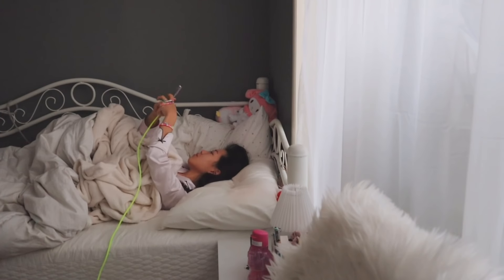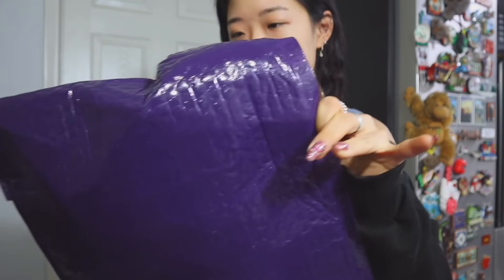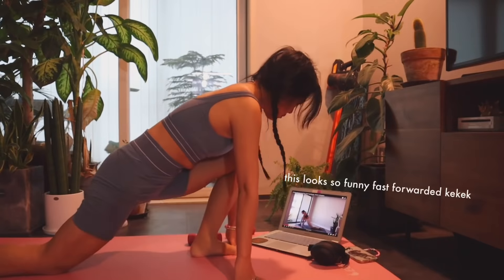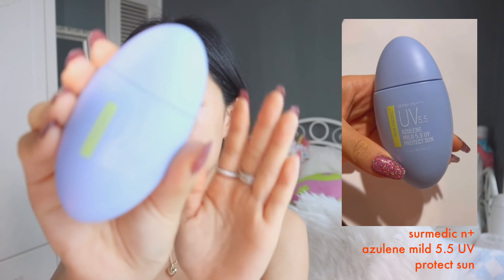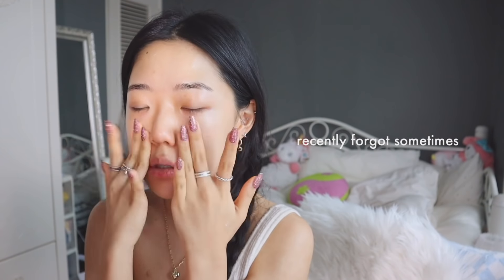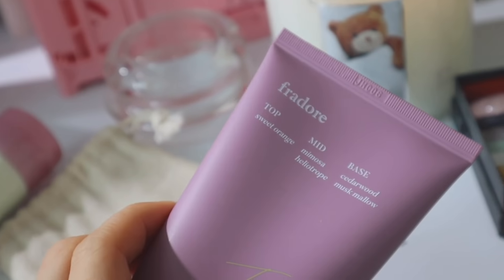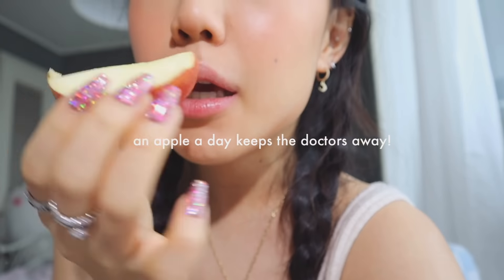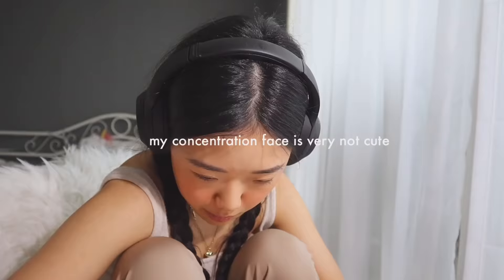my realistic 8am morning routine: 🌅working from home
good morning! 🌅 this is the morning routine i've been following for this 2022 year, to stay mindful, productive and happy. been working from home a lot & made me realize how important it is to have a fixed routine to prevent myself from falling into a lazy dump !!!

let me know if you have any morning rituals/tips that are essential for you!
i'll see you in my next video & sending love to all of you !!!

time stamps
0:00 - intro
00:25 - getting out of bed
1:30 - unboxing packages
2:55 - unboxing Sony wh-1000xm4 headphones
3:13 - morning yoga
3:48 - cleansing
4:11 - my skincare & guasha
7:11 - my no makeup-makeup look
7:48 - bodycare
8:47 - breakfast time
9:57 - journaling / to do list

♫꒰･◡･๑꒱ Let's be FRIENDS!
» yesstyle code to save $$$: CRYSTALSTYLE

camera: canon m50 mark ii / canon g7x / iphone 13 pro max